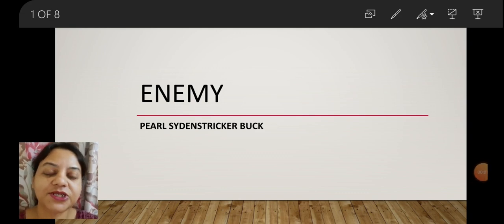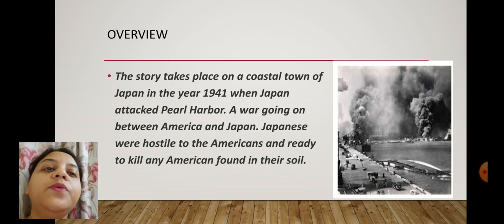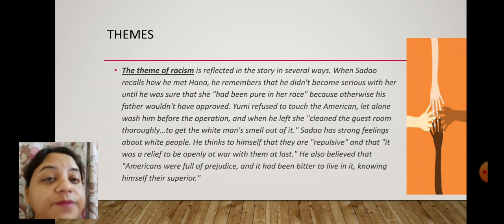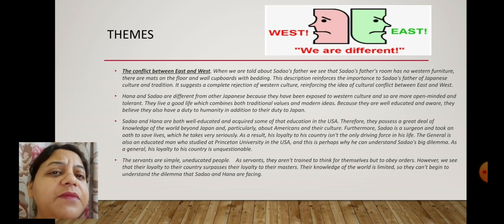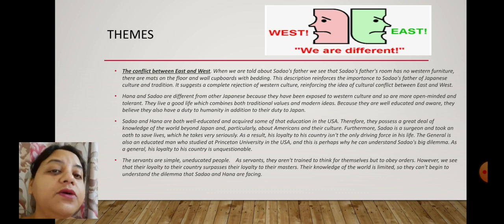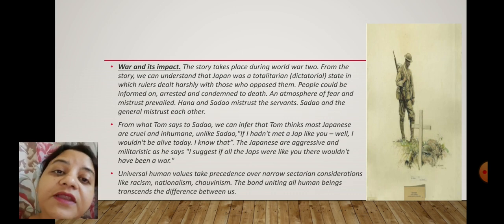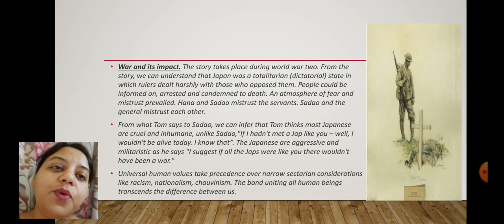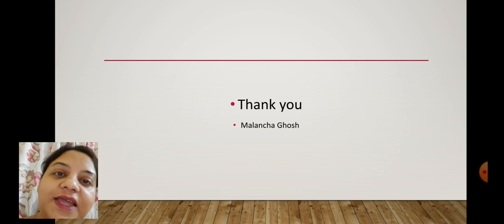Enemy by Pearl S. Buck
Themes